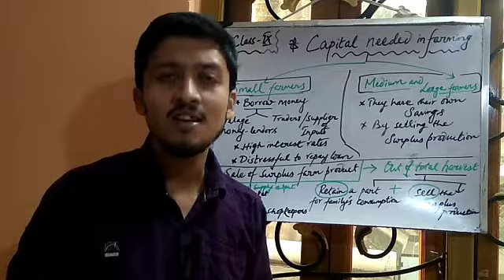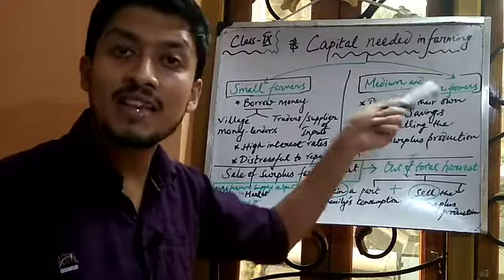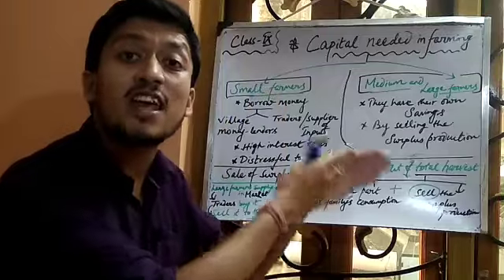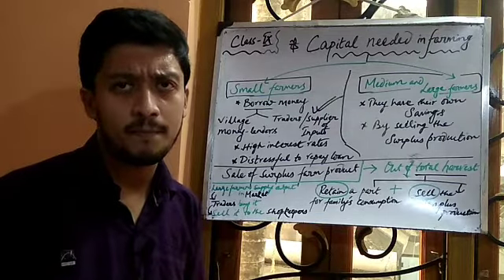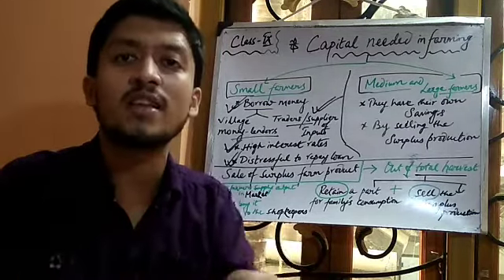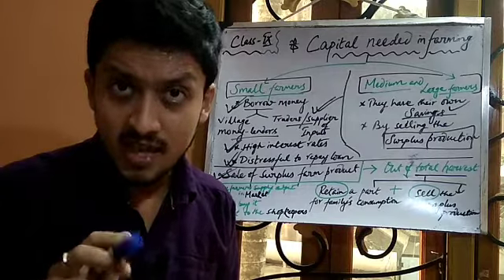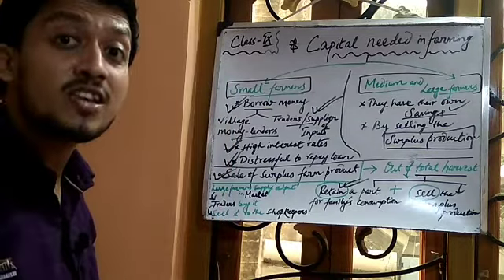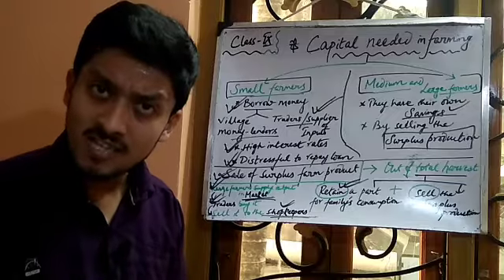Capital in Palampur CBSE CLASS 9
Chapter 1 (Economics)